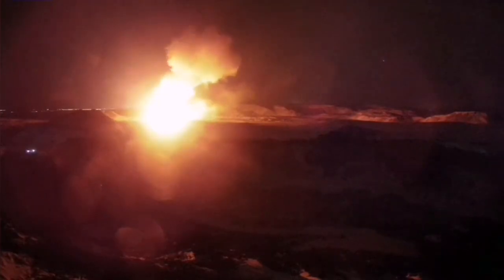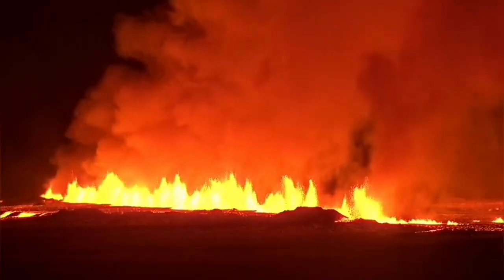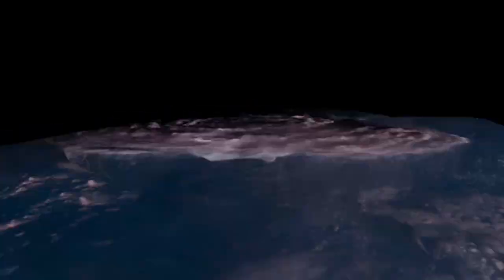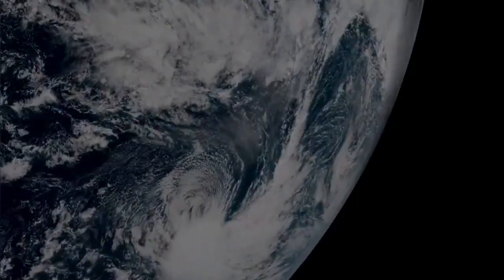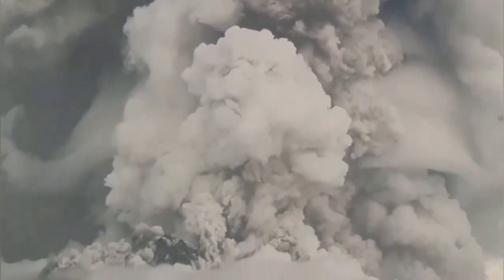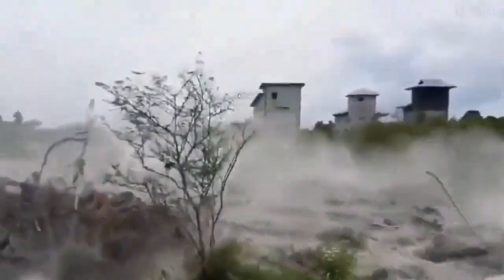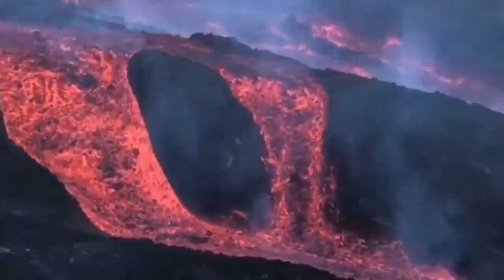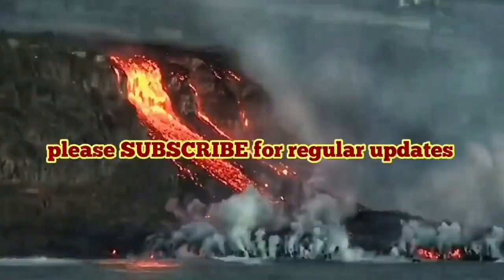Phreatic Eruption: Lava Exploded Ground Water, Ash Reached Grindavík, Iceland Fissure Volcano